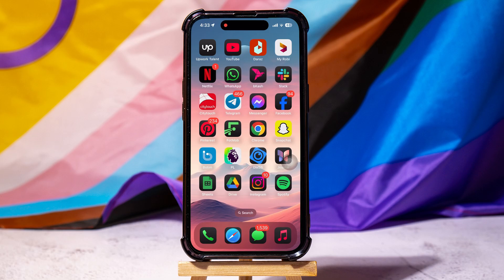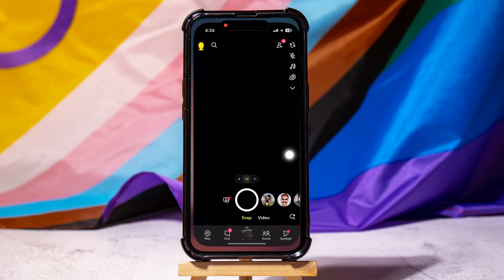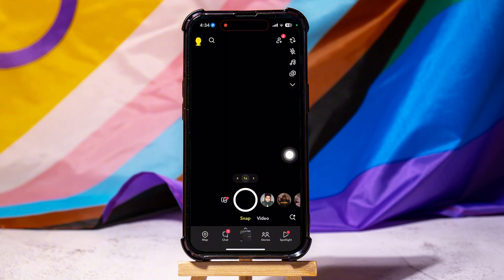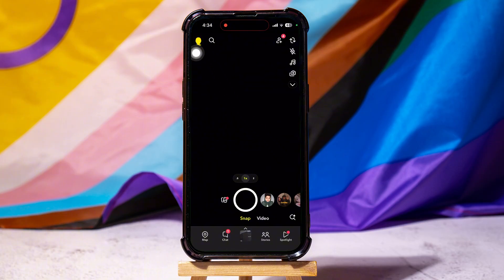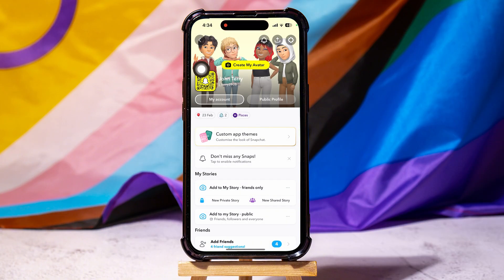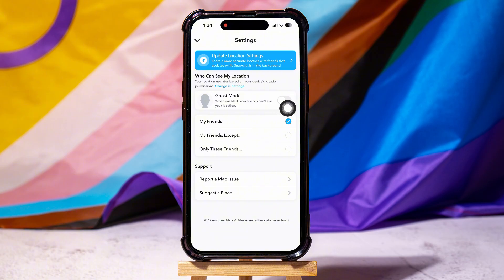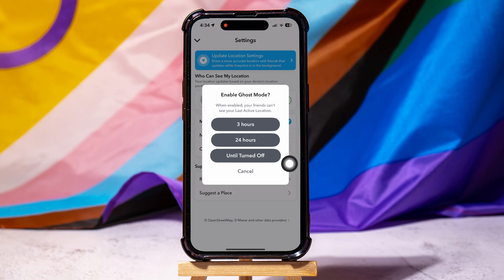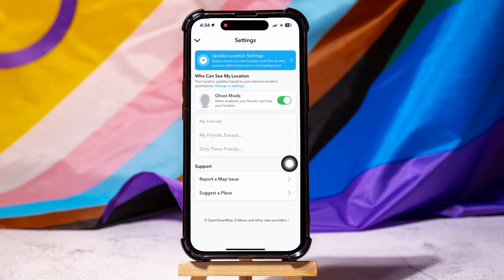How To Turn Off Live Location On Snapchat 2025 (iPhone & Android)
How To Turn Off Live Location On Snapchat Step-By-Step:

1. Open Snapchat: Launch the Snapchat application on your phone.
2. Navigate to Your Profile: Once on the camera screen, locate and tap your profile icon in the top left corner.
3. Access Location Settings: Scroll down the profile page to find and select the Map section.
4. Share Location Settings: In the Map section, select 'Sharing Location' to modify your location preferences.
5. Activate Ghost Mode: Enable the 'Ghost Mode' option. This feature will hide your last active location from friends.
6. Select Duration: Choose 'Until turned off' to keep Ghost Mode active indefinitely until manually disabled by you.

Turning off live location on Snapchat can be a game-changer for privacy and peace of mind. I totally get it—sometimes you just want to enjoy your day without broadcasting your every move. In this video, I’ll walk you through the quick and easy steps to disable Snapchat's live location feature. Whether you're concerned about privacy or just want to keep your whereabouts to yourself, I've got you covered. Learn how to manage your Snap Map settings, stop sharing your real-time location, and regain control over who sees where you are. This guide is perfect for anyone looking to tweak their Snapchat privacy settings for a more secure experience. Don't let the Snap Map stress you out—take charge of your location settings today!